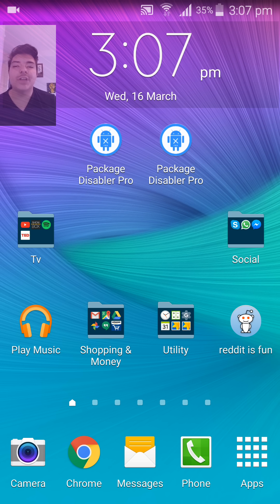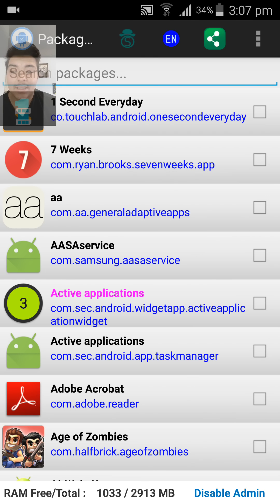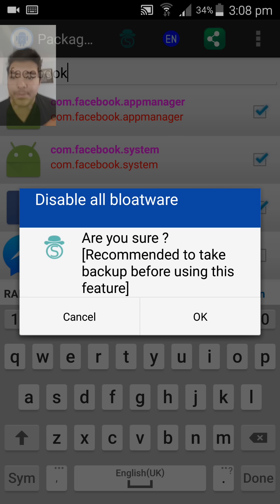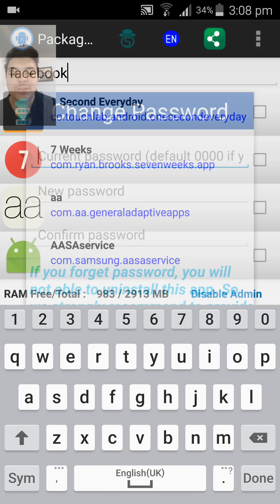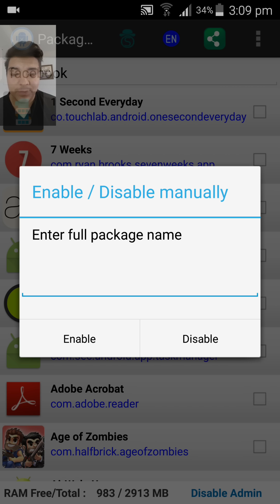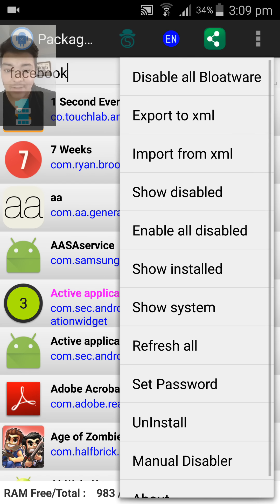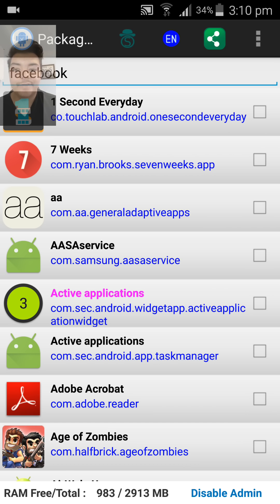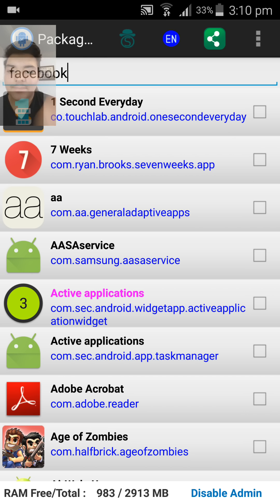Package Disabler PRO Tutorial & Walkthrough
This is a general tutorial explaining some of the key functions, how to access them and how to utilize them.

For successful activation
- KEEP POWER SAVING MODE OFF during activation
- VPN and PROXY must not be used for activation
- Use Samsung original ROM. ROOTED phones wont activate

TIPS
- Before an OS update, export your disabled files to XML , uninstall package-disabler, update OS, install package disabler and import disabled packages
- Please set up recovery email, if you plan to use password lock
- Disable only apps that are in Magenta color

-Disabling unwanted apps,  stops those apps from installing unwanted updates, thereby saving space
-The memory taken by bloatware will be allocated to useful apps by Android so you will see improved performance.
-There will be improved battery life as lot of bloatware wakeup the CPU and don't allow it to sleep